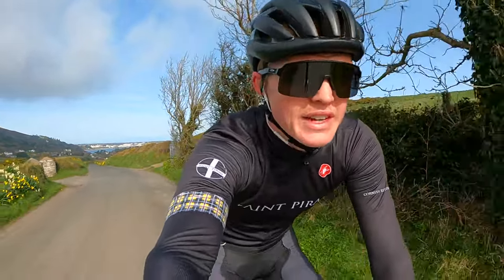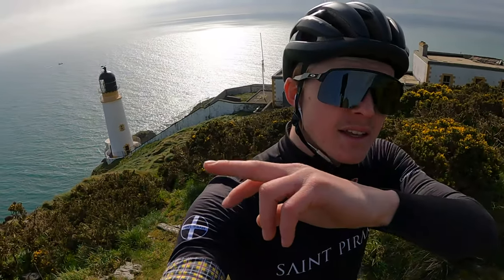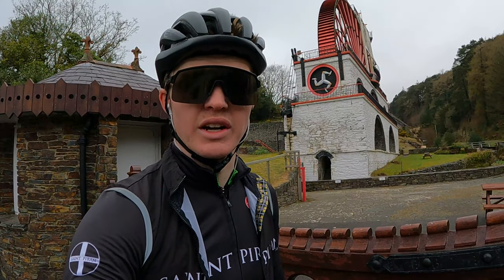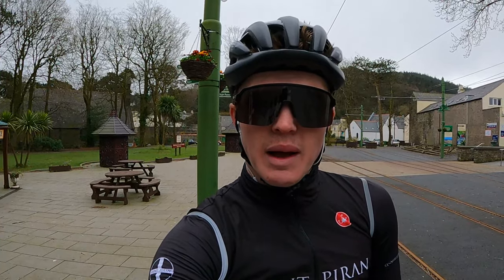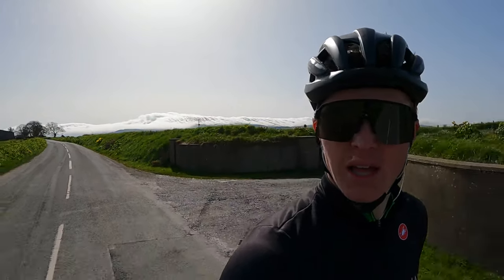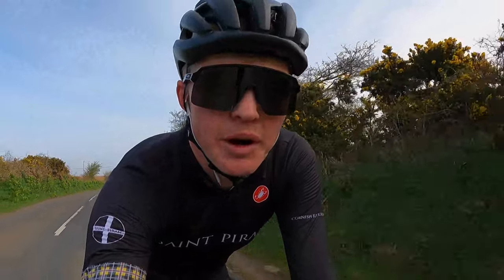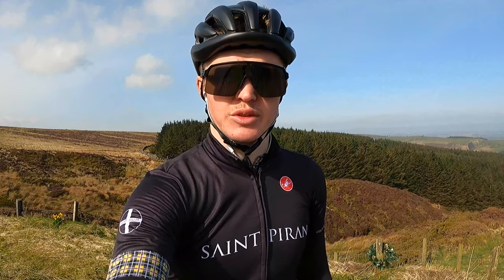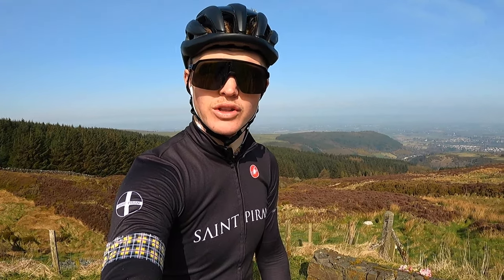PLACES YOU NEED TO VISIT ON THE ISLE OF MAN | EP.1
If there is anything you'd like to see in my content, drop a message in the comments below and I'll do my best to bring it to the videos.

Channel Partners -

Synerva CBD Oils. - Use Code - "CBDTOM"